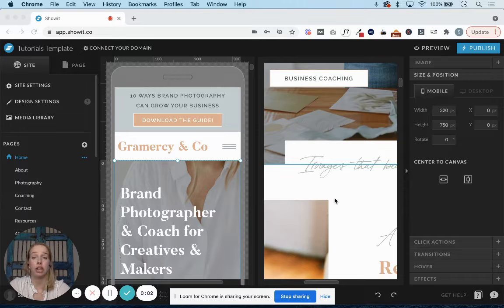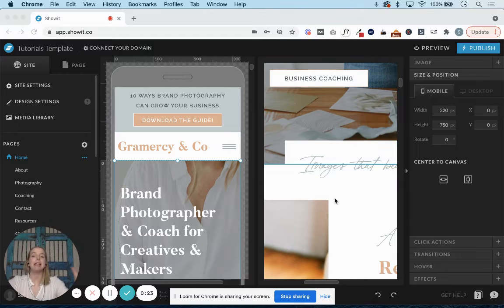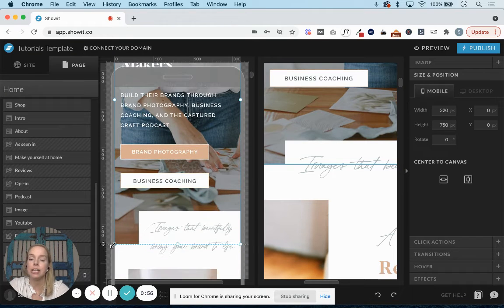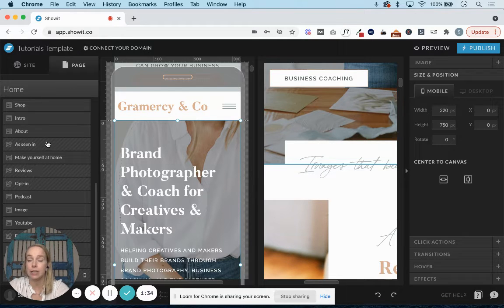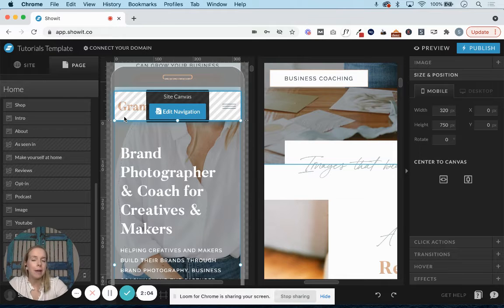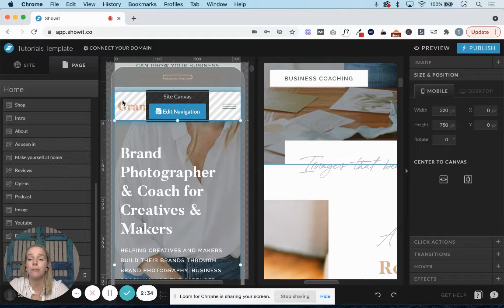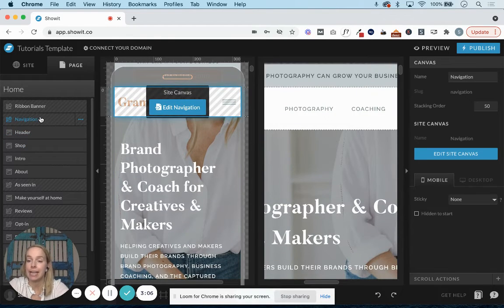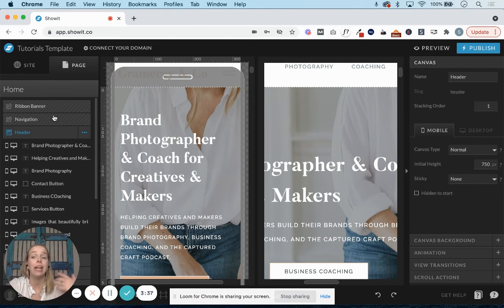Showit Site Structure Lingo - Pages, Canvas', Site Canvas'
New to Showit? Learn about Showit's site structure lingo, and how pages, canvas' and site canvas' fit together in your Showit website.

Sarah founded Digital Grace Design in 2017 to help photographers, wedding pro’s, and creative escape website shame and find confidence in a beautiful and strategic website that helps them book more clients and grow their business.

Today, Sarah is a Showit website designer who specializes in custom Showit website design, Showit template customizations, and offers DIY website solutions through her Showit website template shop.

She’s proud to be named Showit's 2019 Designer of the Year, honored to have been a StoryBrand Certified Guide, and is the creator of the Simple Showit SEO course. Based in New York City, serving creatives worldwide.